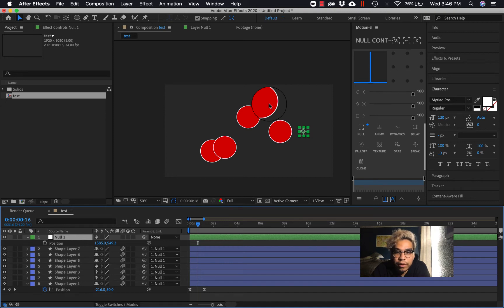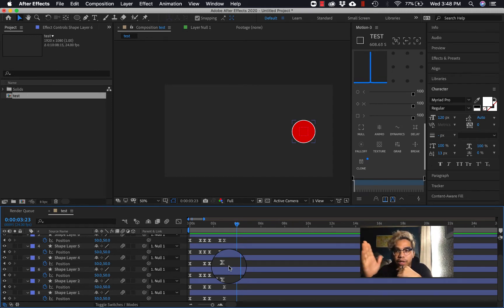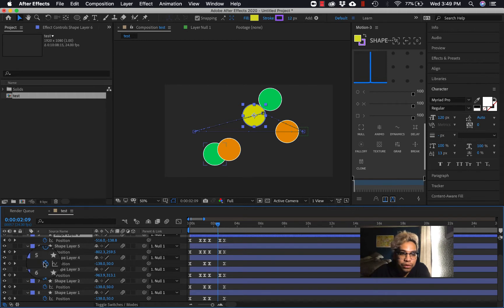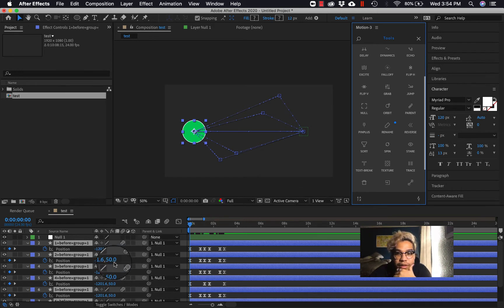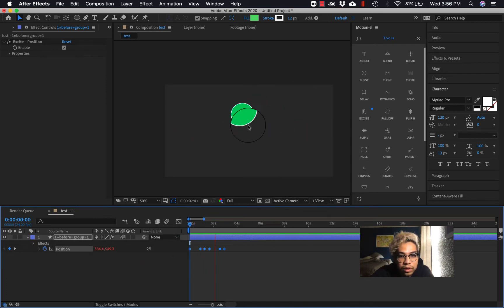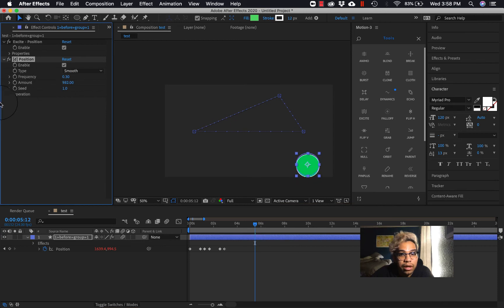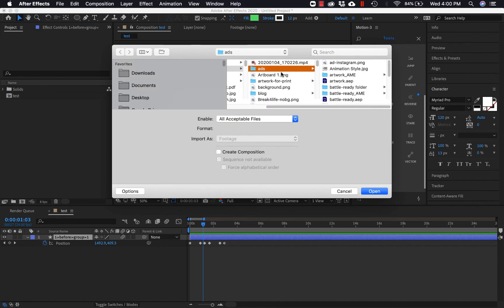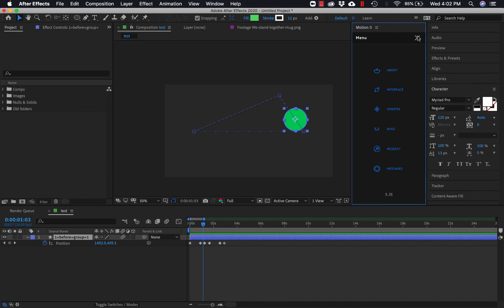After Effects CC 2020 - Motion 3 - Clone, Swatch, Trash, Excite, Dynamic, Sort